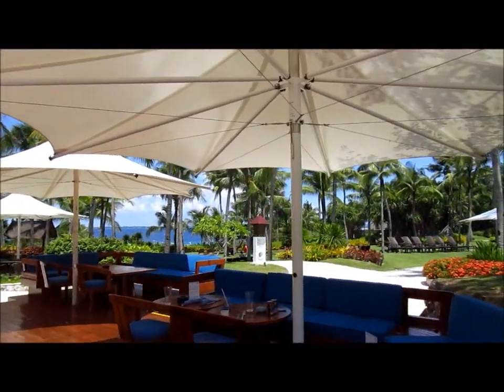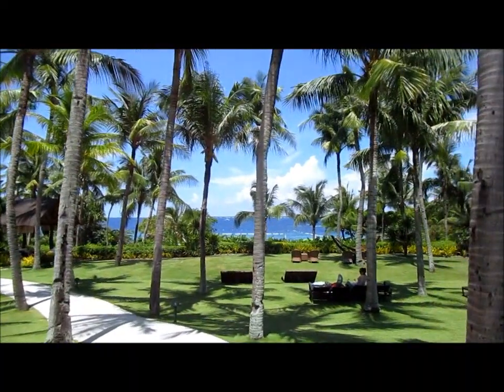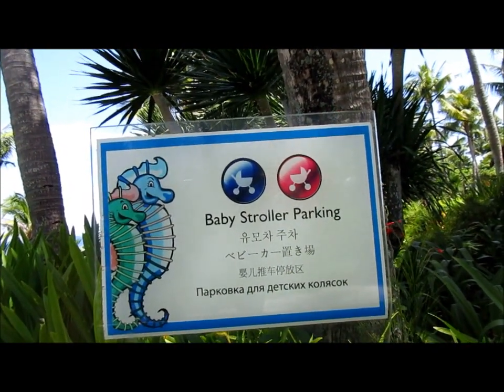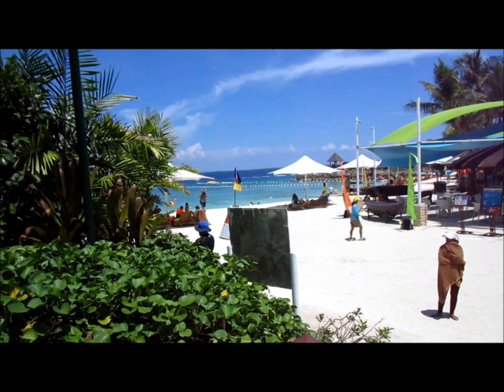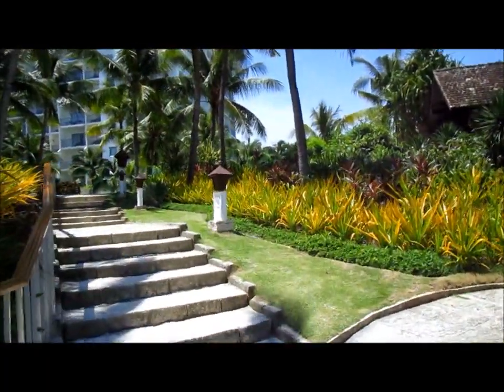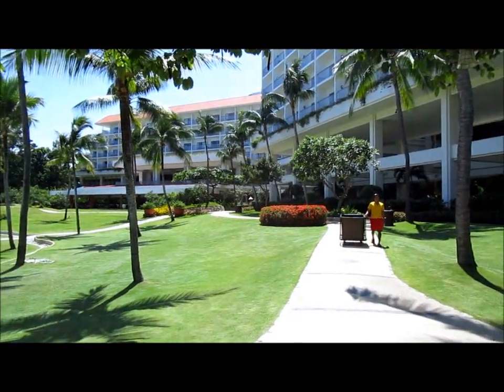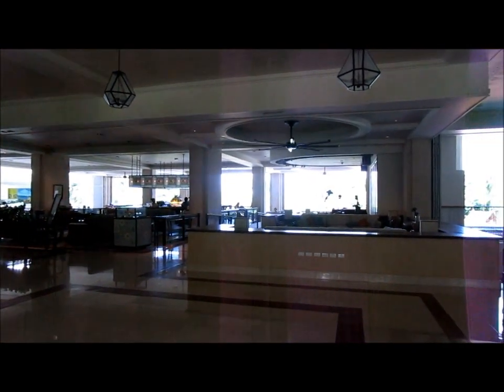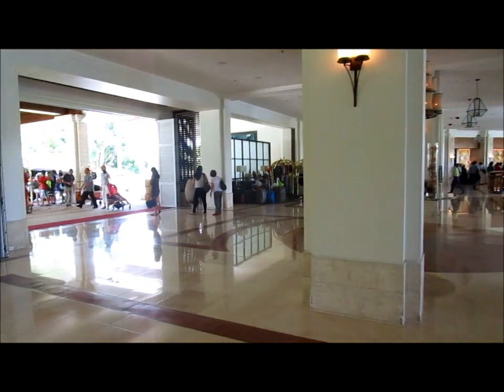Shangri La's Mactan Island Resort, Philippines Tourism, Video 2 of 2 ~ My Motorcycle Adventures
I discovered a beautiful resort here on Mactan Island called the Shangri La Mactan Resort and Spa.  After going through management, I was able to capture the beauty of this massive beach resort for you.  I was greeted by a very nice quartet upon arriving.  Video 1 of 2 ~ Philippines tourism ~ My Motorcycle Adventures, Cebu Island